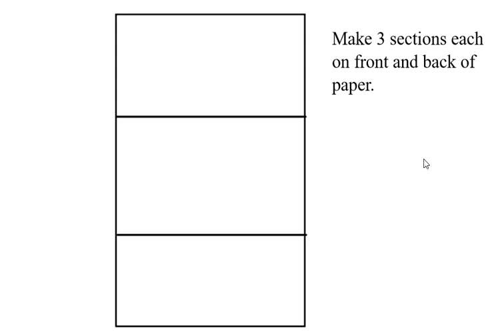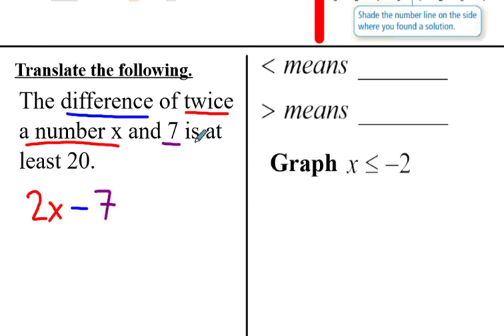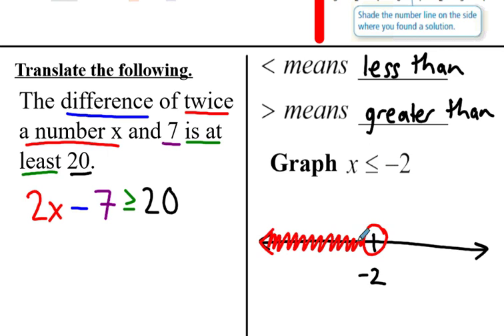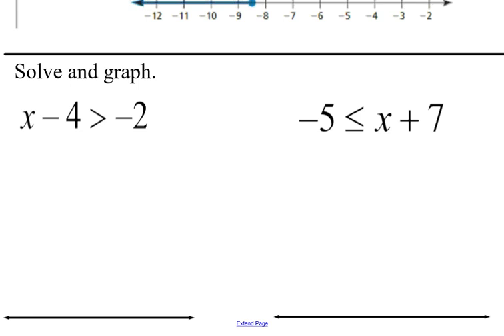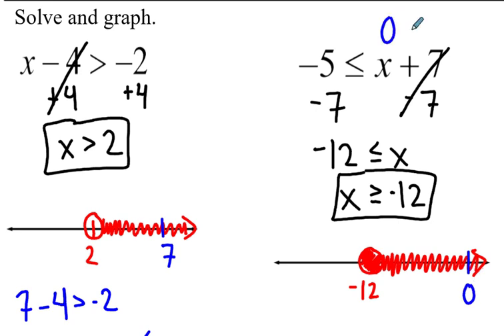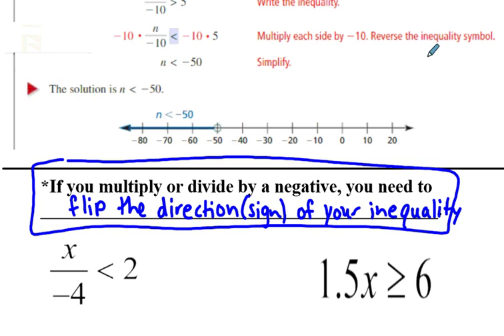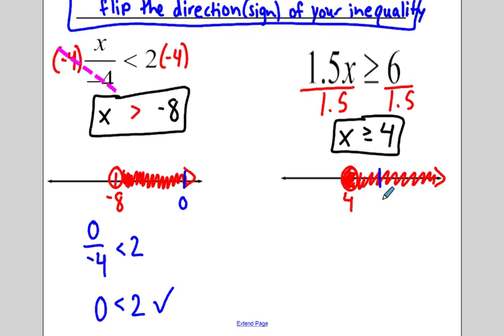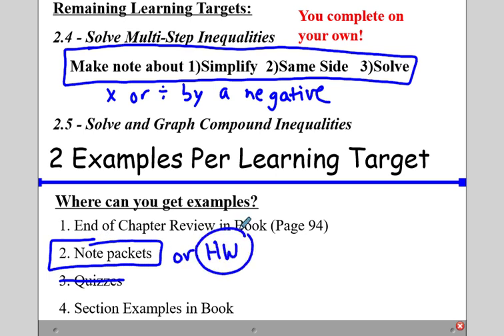Algebra 1 Chapter 2 Learning Target Review Sheet